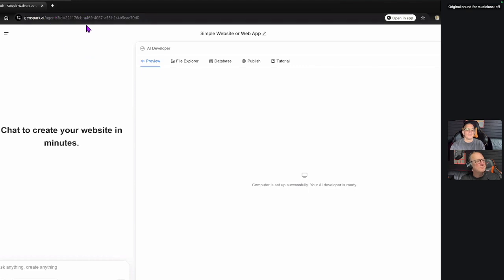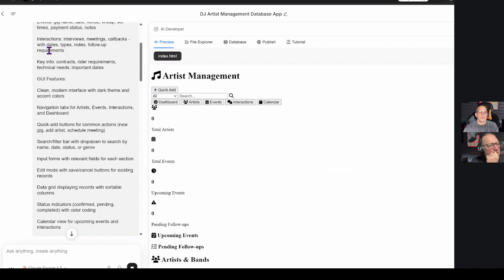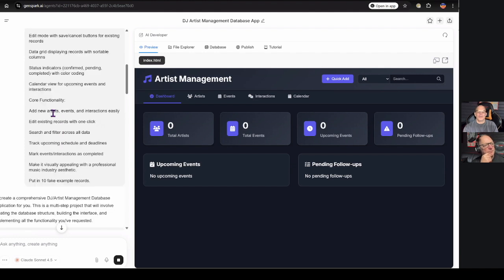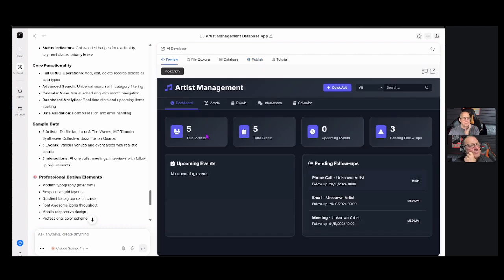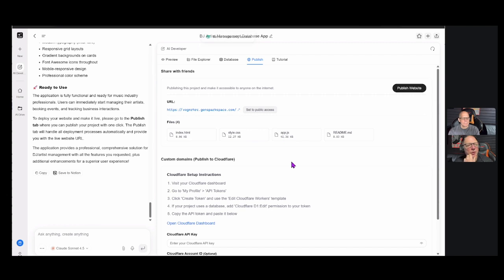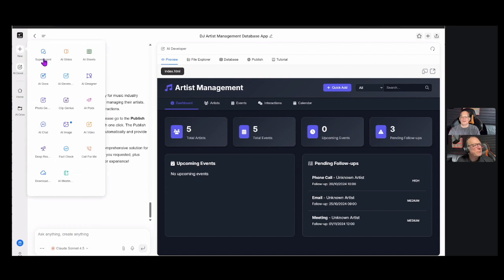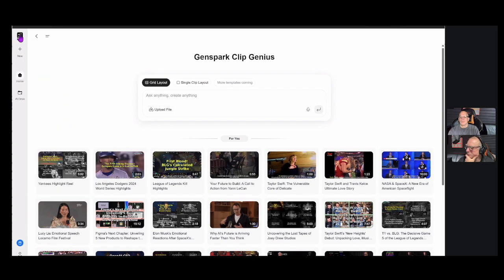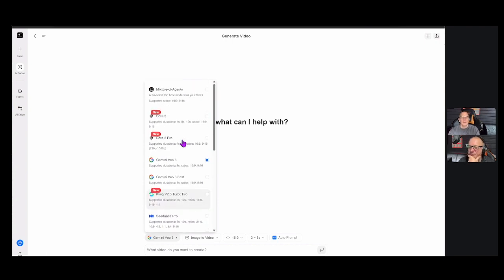"AI Bros HQ Deep Dive: Testing GenSpark’s Database Power in a Live Demo"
At AI Bros HQ, we take a real-world deep dive into GenSpark — exploring its database functionality and how it performs under practical conditions.
In this video, we run a live demo of GenSpark’s data-handling power, show how it connects with real datasets, and test its AI-driven database features step-by-step.
Whether you’re a developer, data engineer, or just curious about AI tools and automation, this session gives you hands-on insights into how GenSpark can transform your data workflows.
👉 What you’ll learn:
How GenSpark’s database functions work in real scenarios
Integration tips for AI-driven data environments
Performance insights and practical use cases